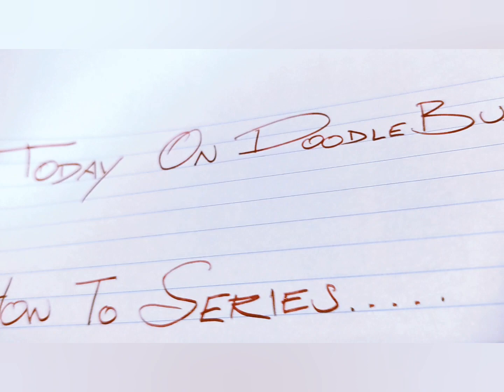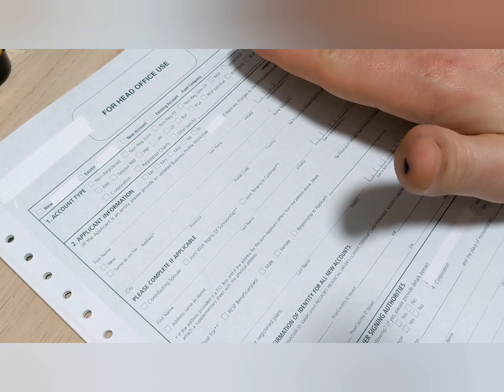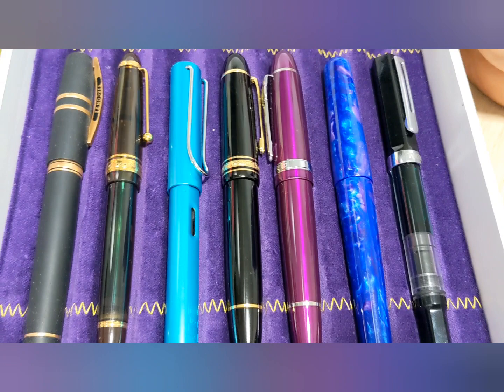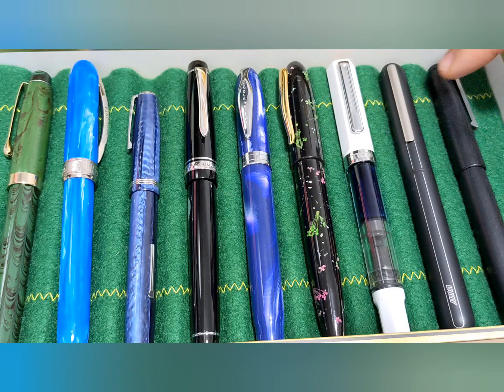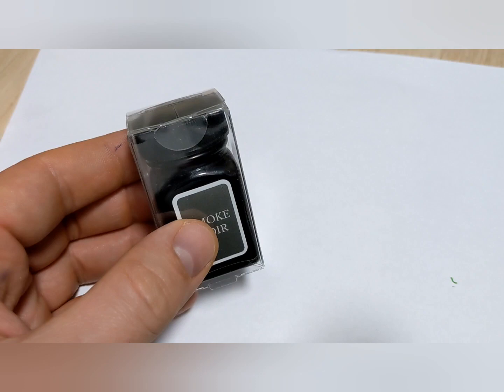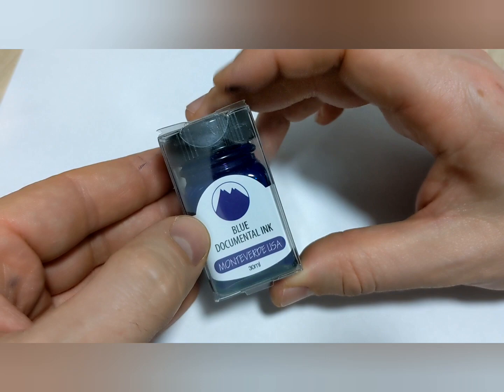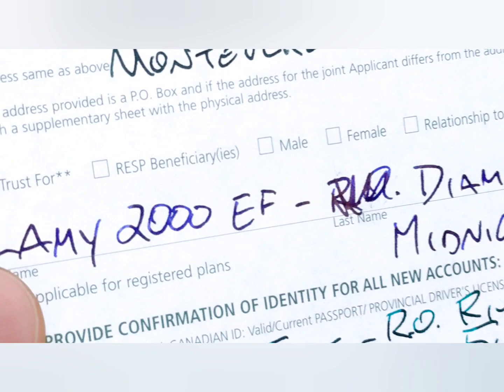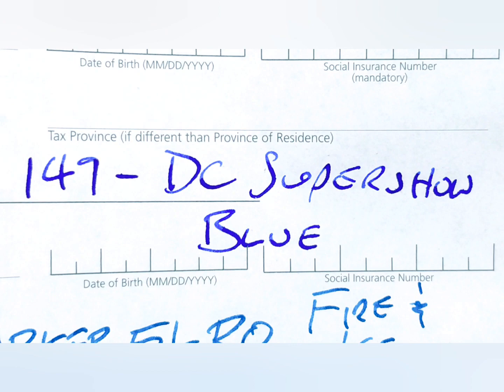Best Fountain Pens To Use With Cheap Paper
Which fountain pens to use on cheap paper. There are so many pens & Inks to choose from, this is a review of pens and ink that use with cheap paper.

The B-52's - Rock Lobster